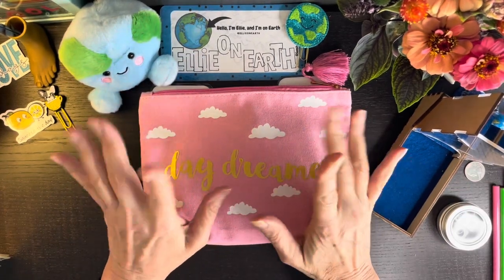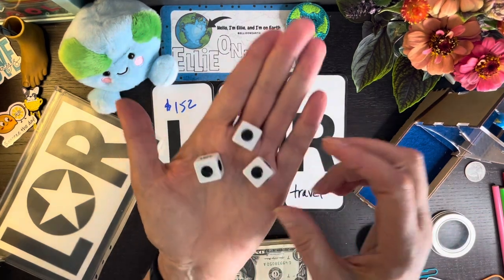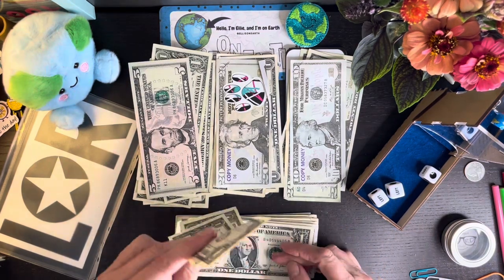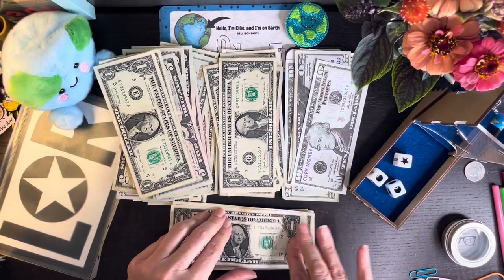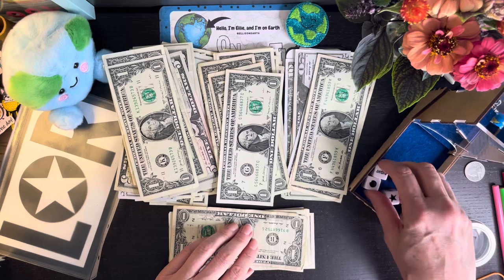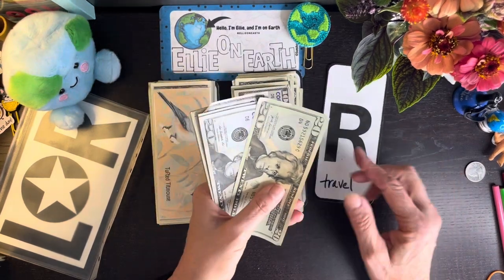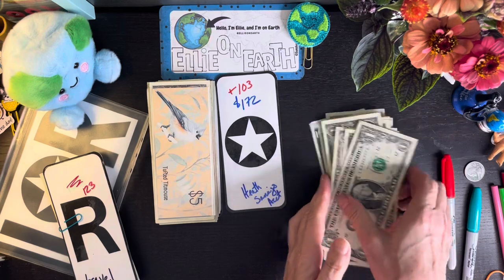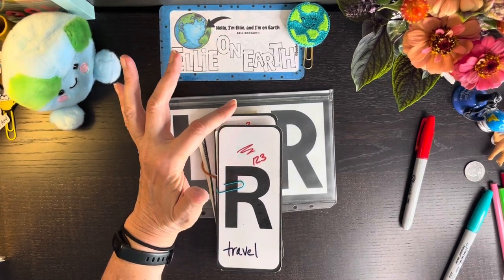Reallocating Savings using Left Right & Center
Hello Hello my cash stuffing buddies!! Let's reallocate our smaller completed challenges into some sinking funds using Left Right and Center by @reinventingrene

3.  Thru YouTube Super Thanks Tab
4.  My Mailbox
Ellie On Earth
4730 W Bancroft Unit 3